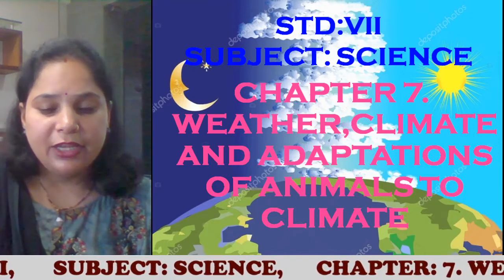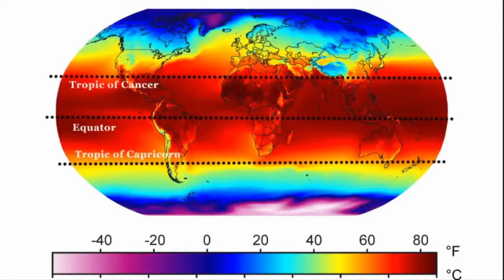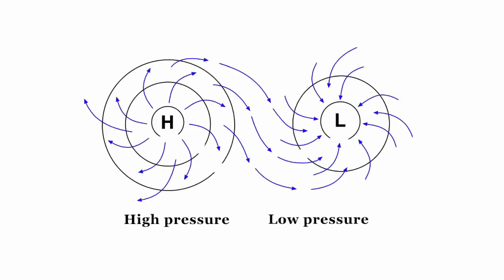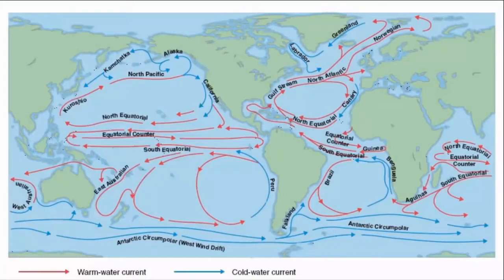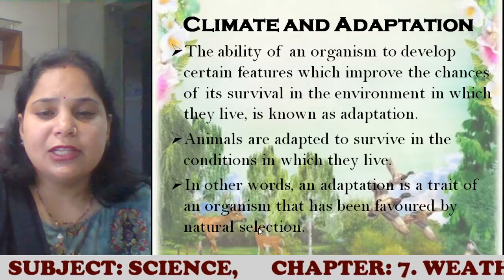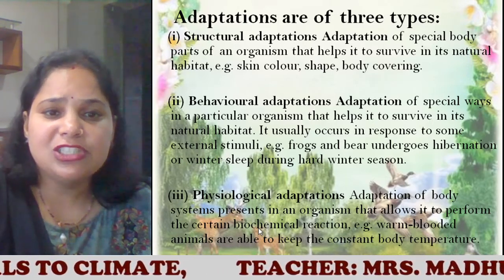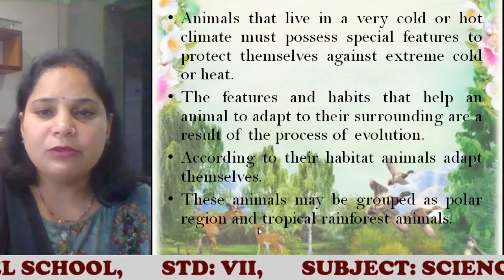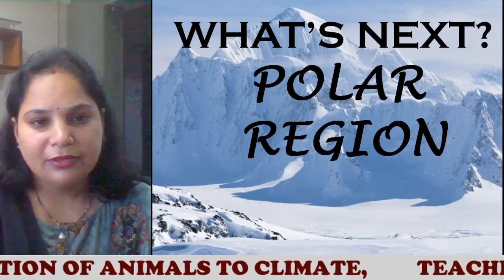CLIMATE AND ADAPTATION